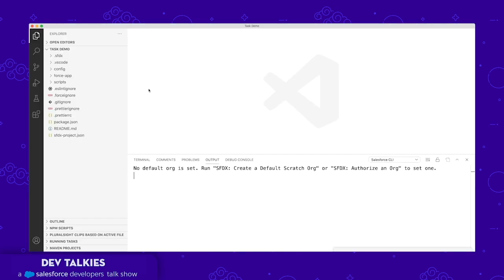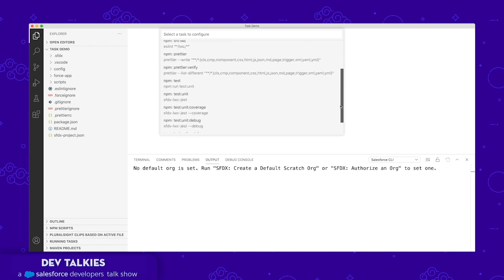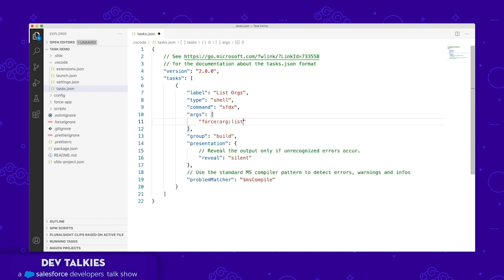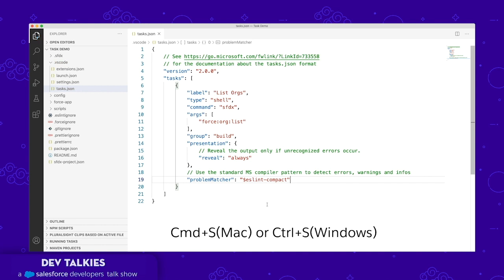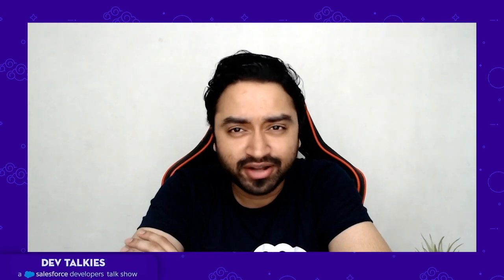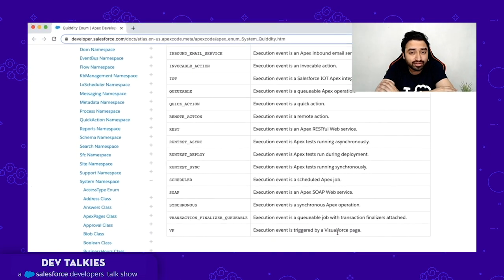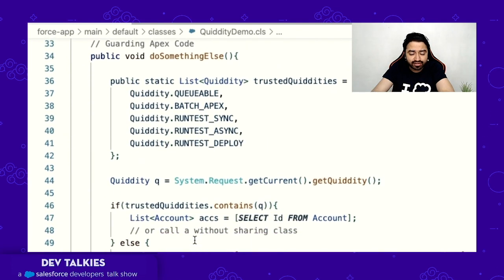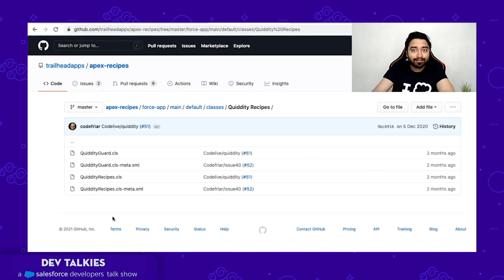Tips on CLI Commands and Quiddity from Aditya and Satya - DevTalkies Episode 1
Check out these technical tips that we shared during the episode.

We'll be back in February with a new episode of DevTalkies. Join our Telegram channel to stay updated on what we do